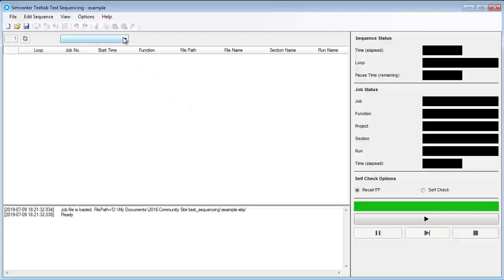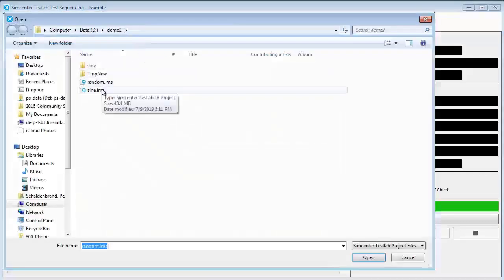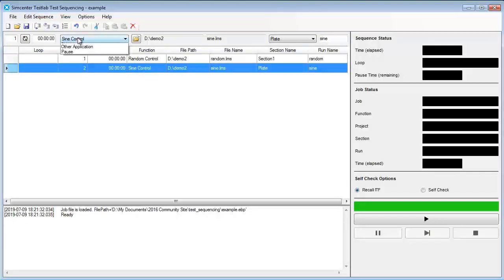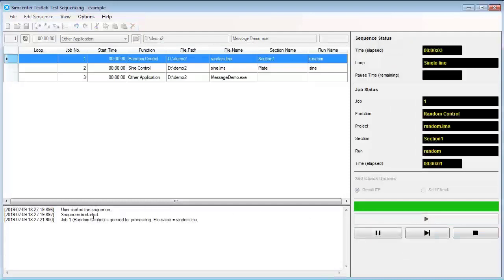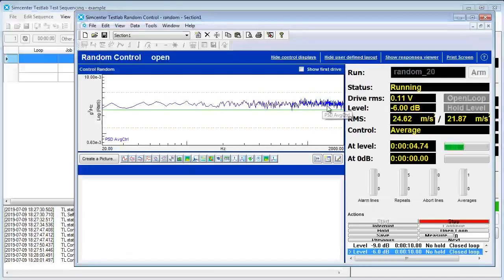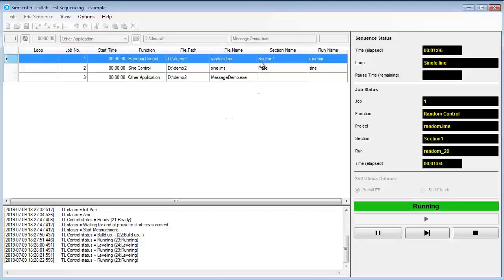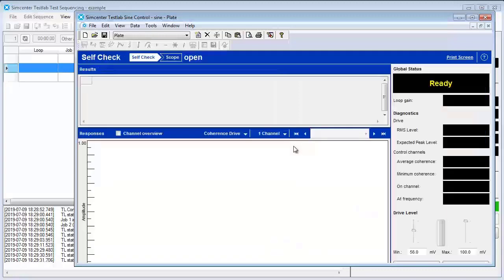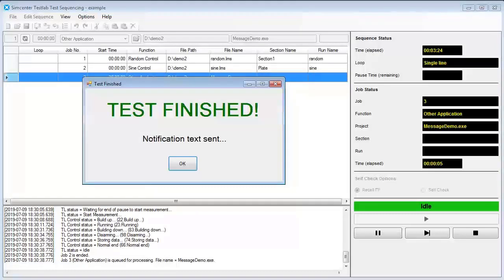Vibration Control: Test Sequencing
The Test Sequencing feature of Simcenter Testlab vibration control software is used to run multiple vibration tests on a test object.

More information on environmental testing and vibration control on the Simcenter Testing community: